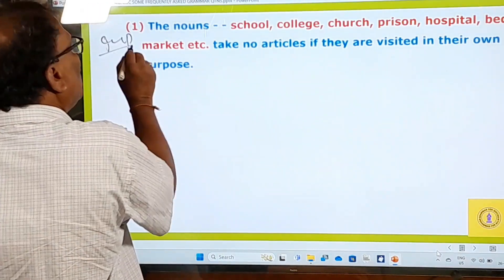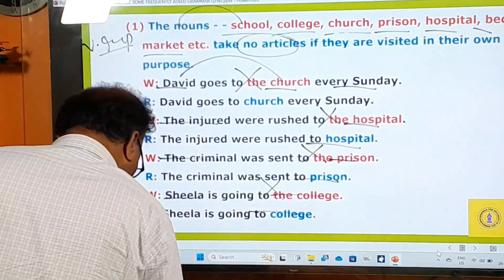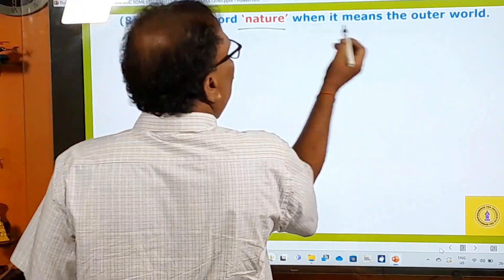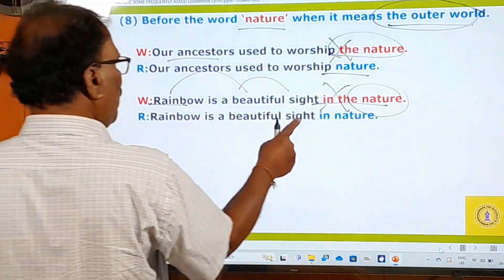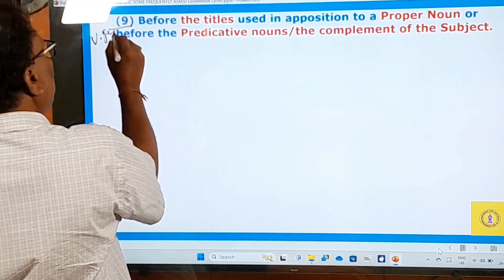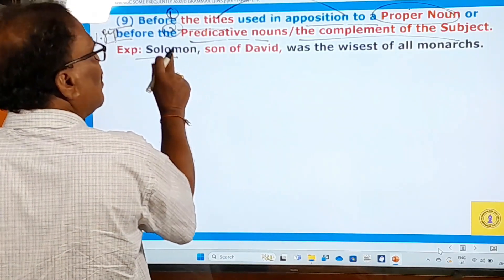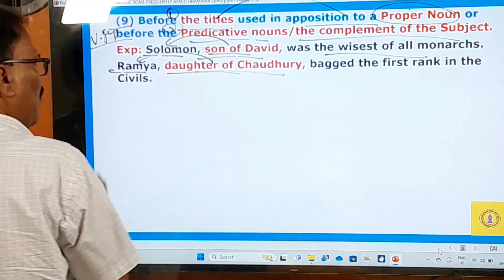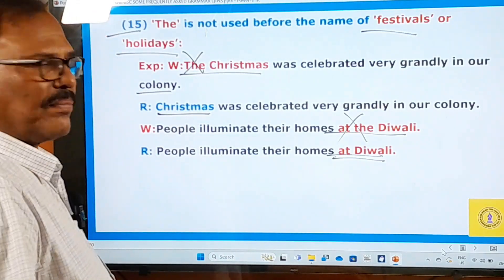TET / DSC MOST IMPORTANT GRAMMAR TOPICS- 12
TET / DSC MOST IMPORTANT GRAMMAR TOPICS- 12 # DSC MOST IMPORTANT GRAMMAR TOPICS # FREQUENTLY ASKED TET/DSC GRAMMAR TOPICS

I am a retired lecturer in English from a Govt: Degree College, in Hyderabad.

In this video, I am going to teach you about the Omission of Articles under the series of  “CERTAIN MOST IMPORTANT TET / DSC GRAMMAR TOPICS- XII”. And this grammatical aspect is very, very important for your  TET/ DSC examination.

I, therefore, request all of you to watch this important video till the end without skipping it in the middle and if you like it, please consider subscribing to my channel and sharing it with your near and dear ones.

NOTE: Typographical mistakes, if any, may be kindly ignored.